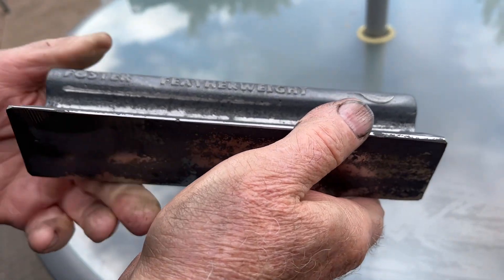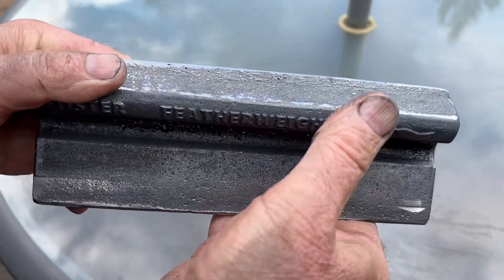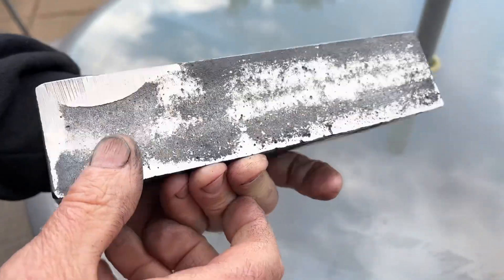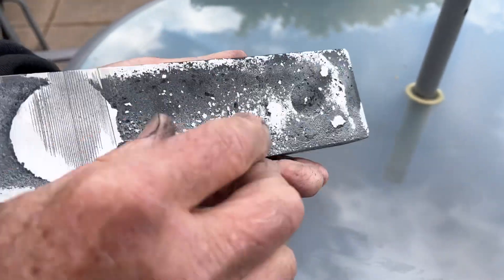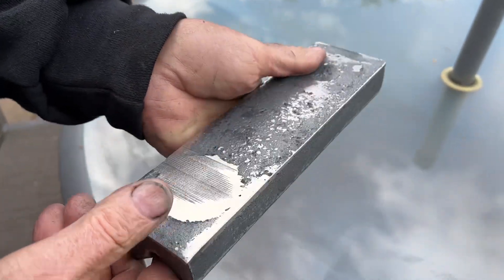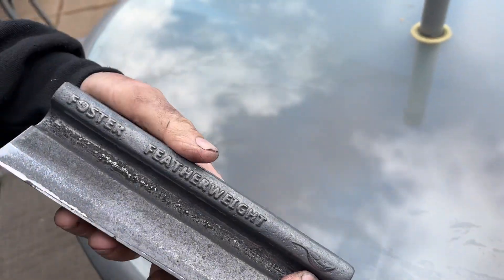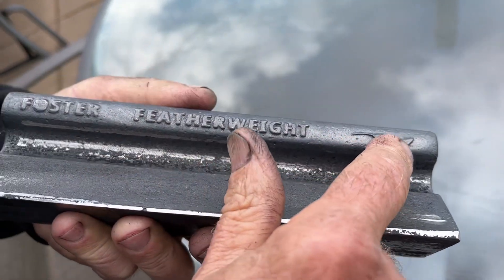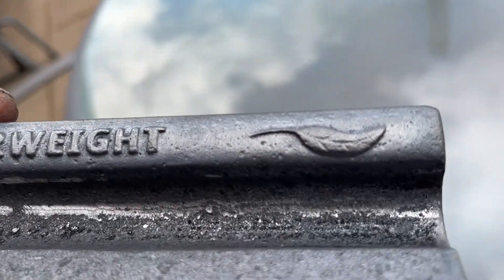First casting of new 8” Straight Edge Pattern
I recently improved my 8" straight edge/level/parallel/prism.  Here is the first casting.